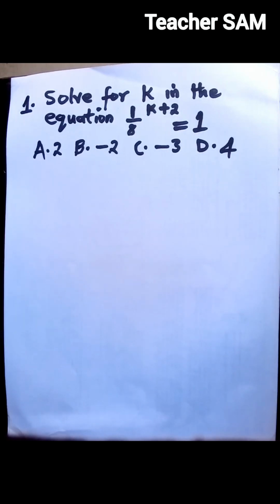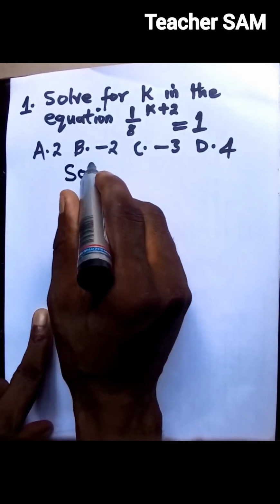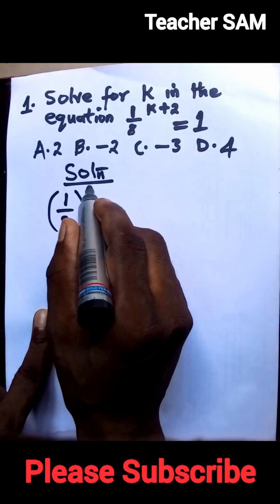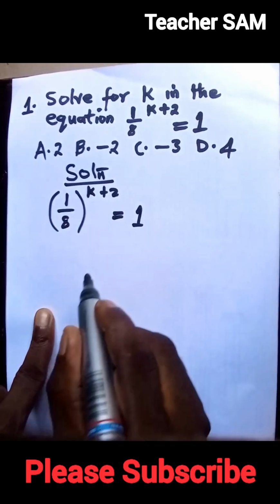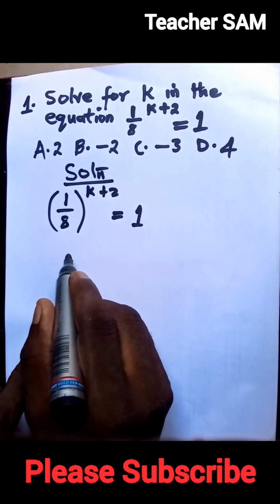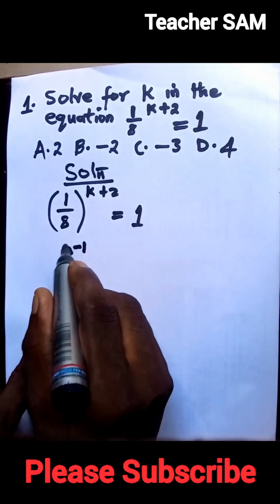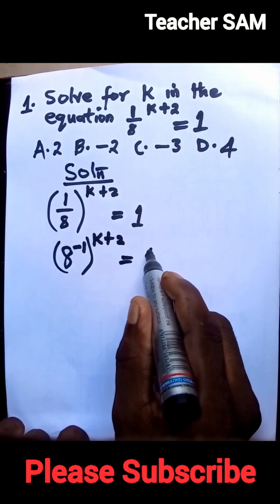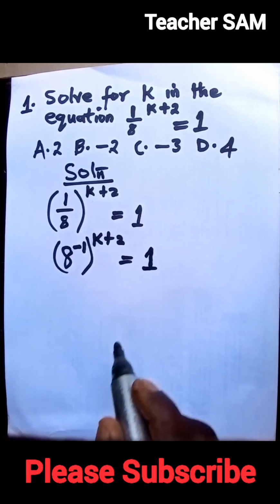JAMB 2023 (1) |Jamb Mathematics 2022 Past Questions | Complete Solution